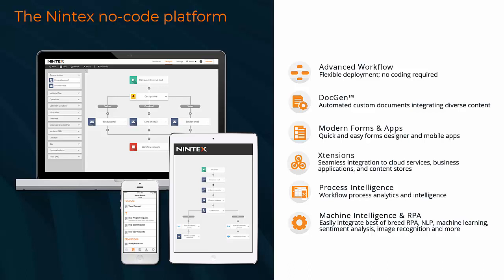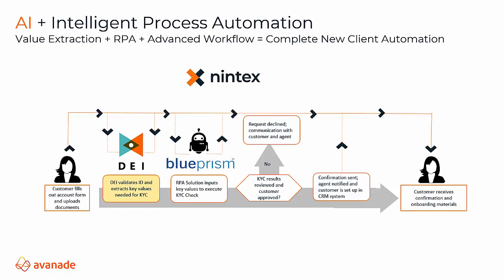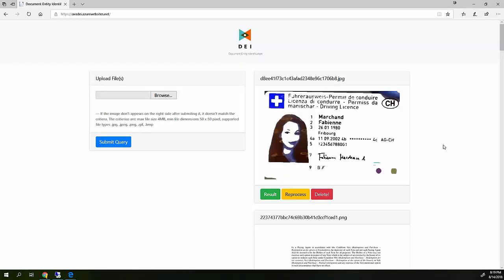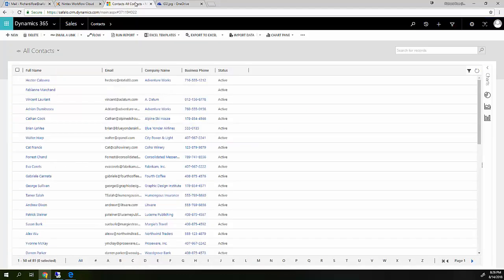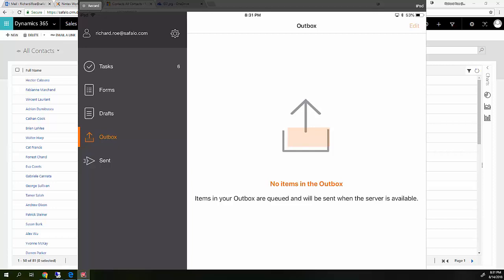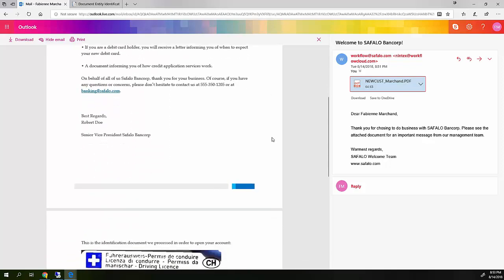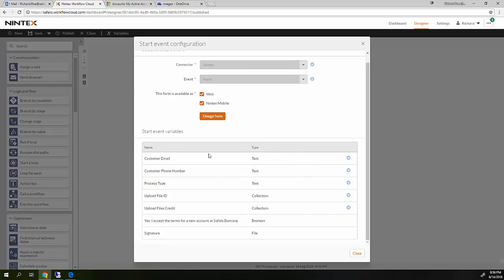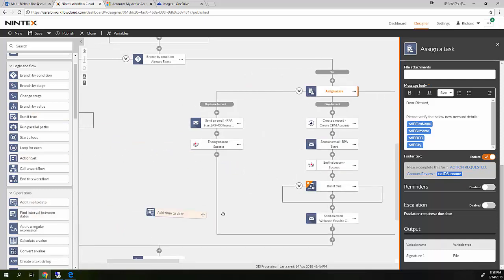Nintex DEI Demo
A brief demonstration of the Avanade Document Entity Identification / Extraction (DEI) tool integrated with Nintex Workflow Cloud workflows featuring DocGen, responsive forms, and RPA bots by Blue Prism. for more information!